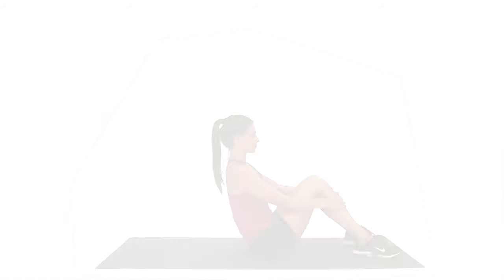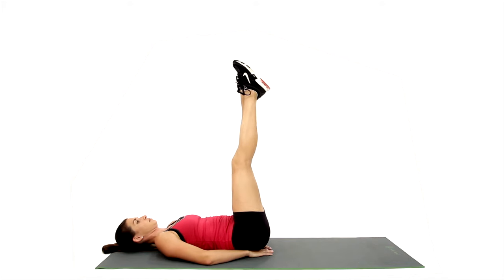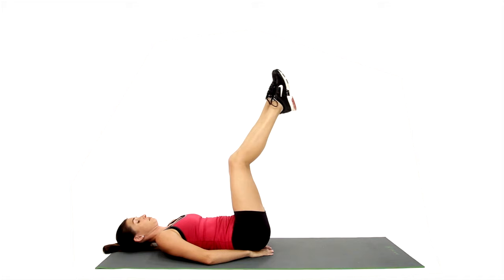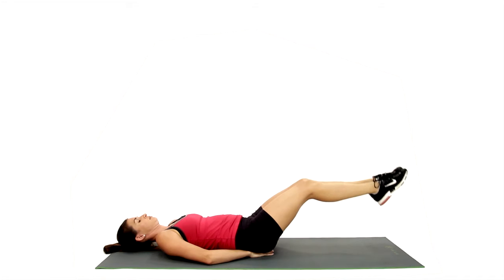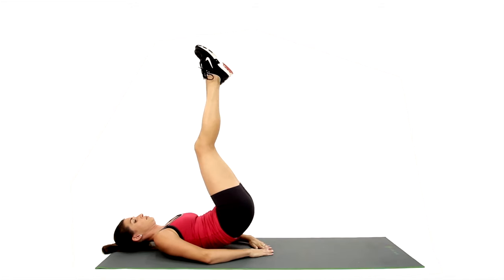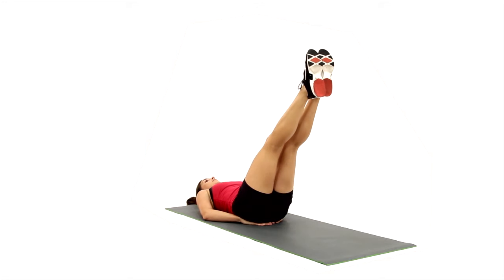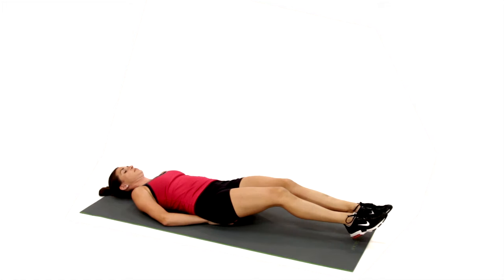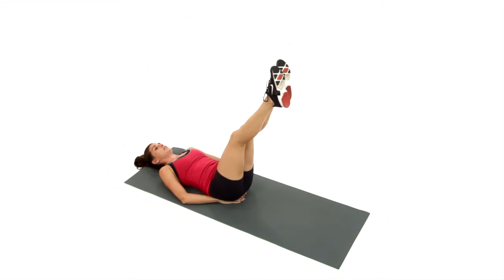Leg Lift with Hip Raise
Our instructors perform a Leg Lift with Hip Raise